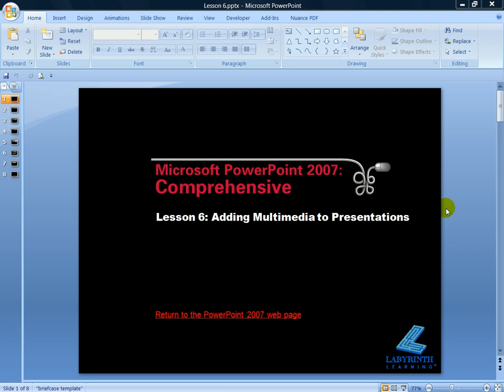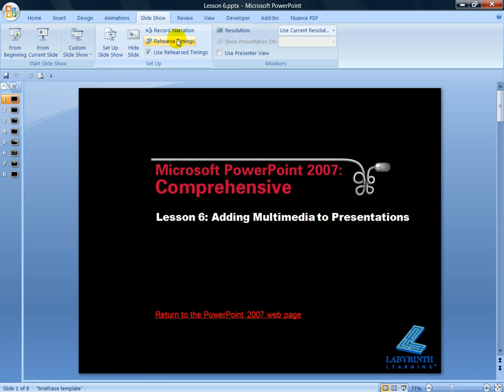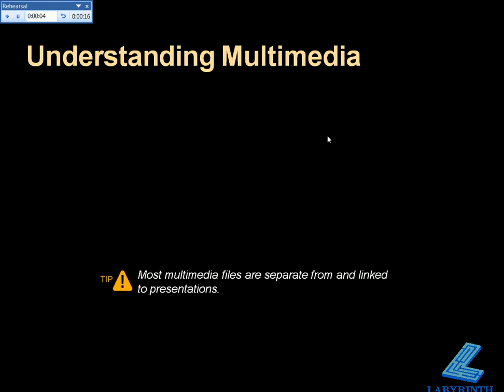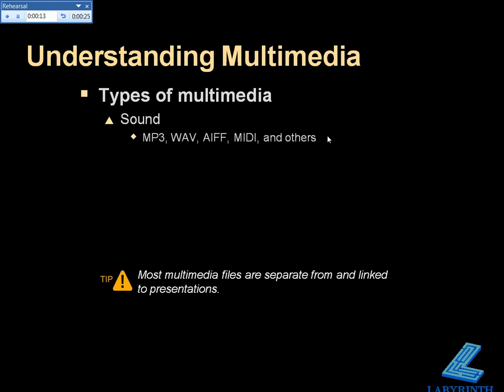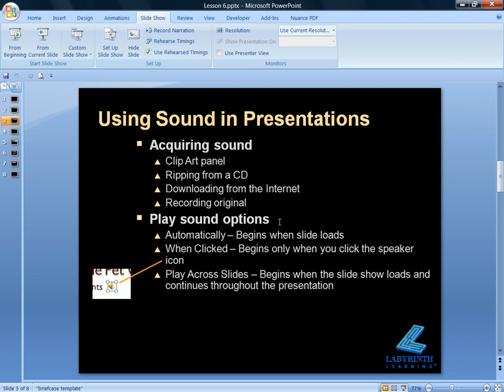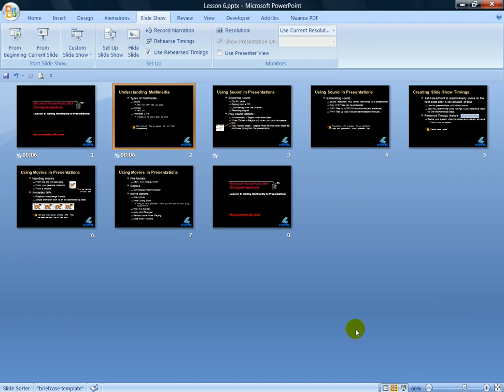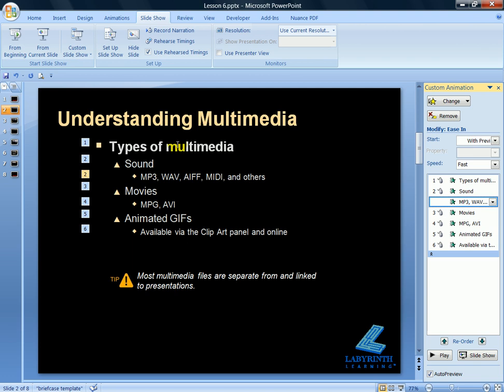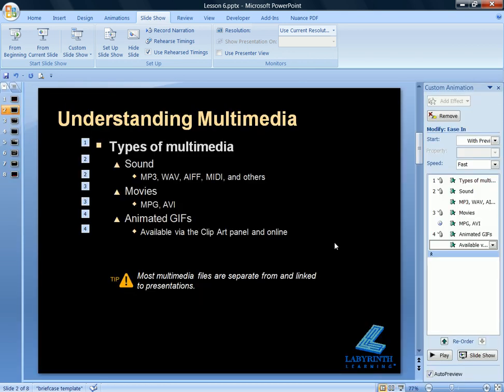Lesson 6 Kiosk Timing.avi